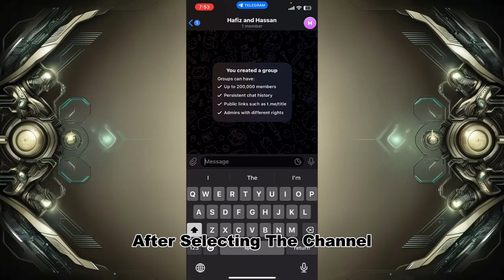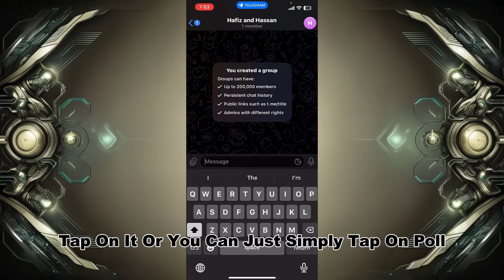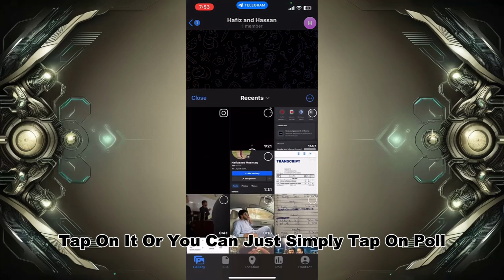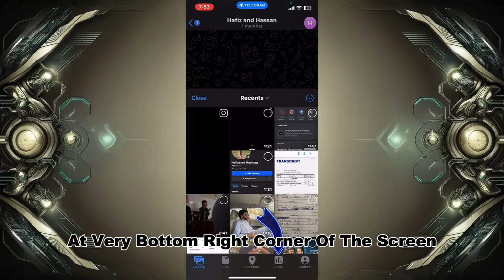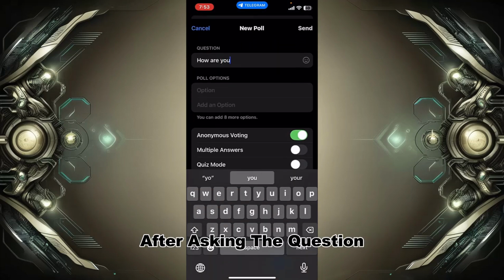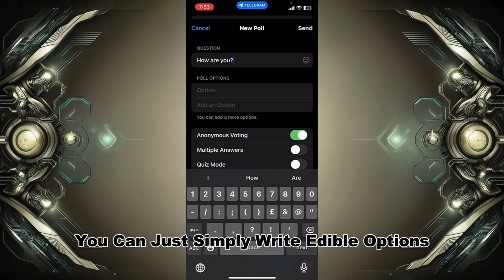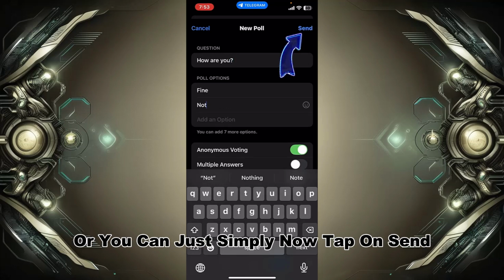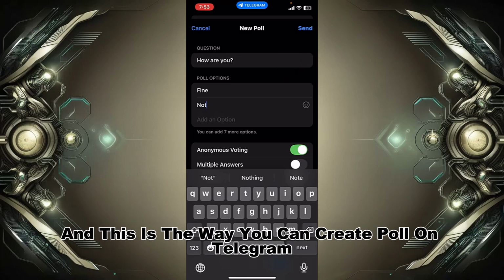How To Create A Poll On Telegram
In today's video we will learn How To Create A Poll On Telegram. Are you facing issues with your favorite apps or software? You’re in the right place! On this channel, I provide clear, step-by-step solutions to help you solve technical problems, troubleshoot errors, and optimize your apps and software. Whether it's installation issues, compatibility problems, or performance tweaks, I break down complex tech concepts into easy-to-follow guides.